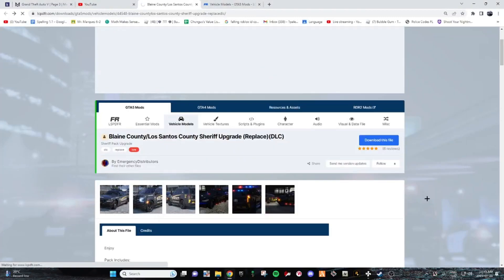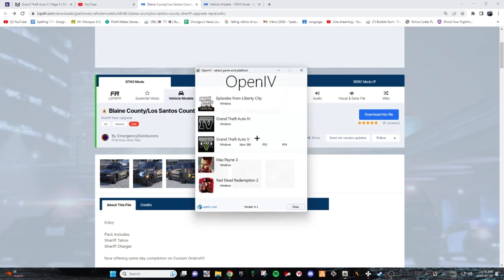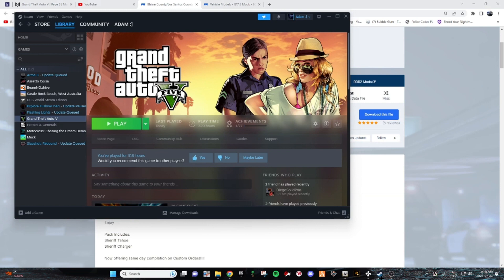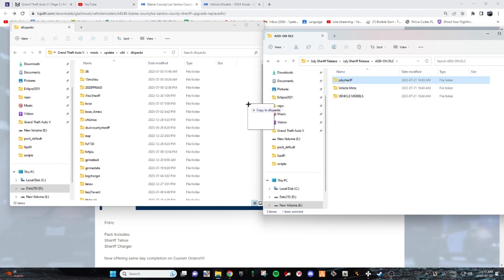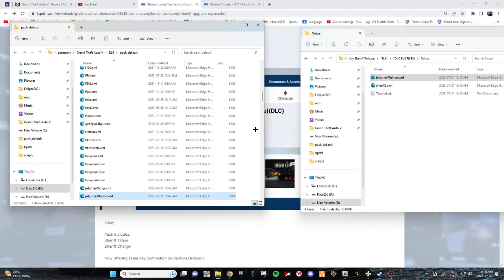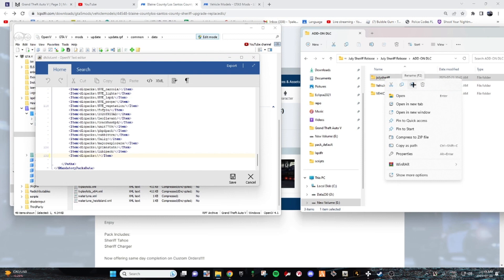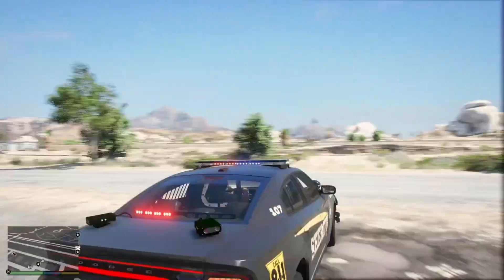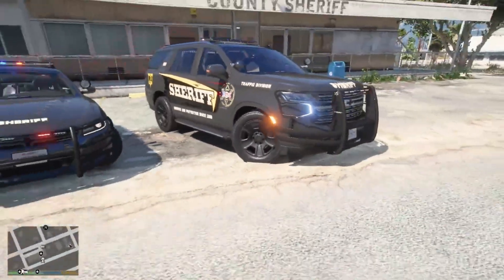How to install DLC packs LSPDFR | GTAV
Hello, it has been a while since I have uploaded and today I am giving you all a quick and simple tutorial on how to install DLC packs into your LSPDFR.